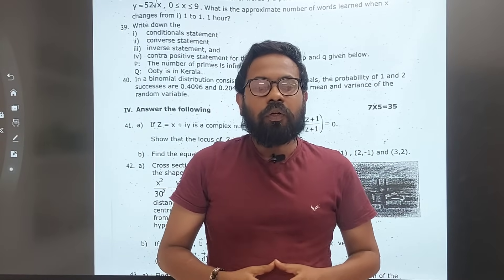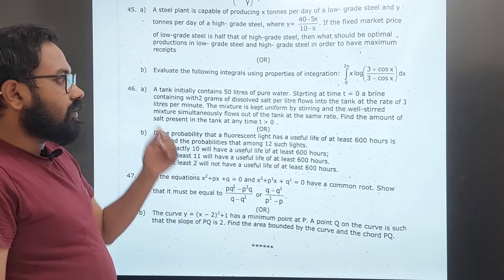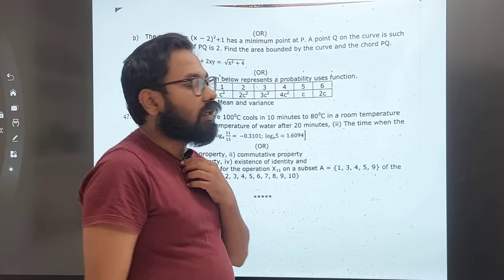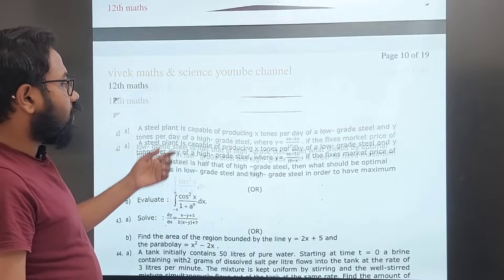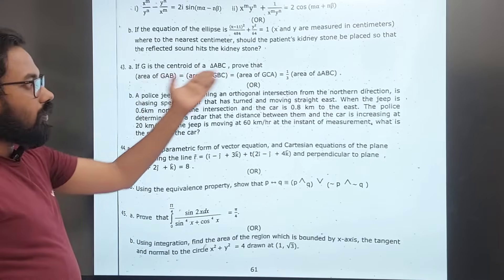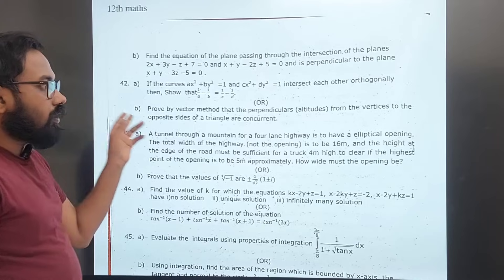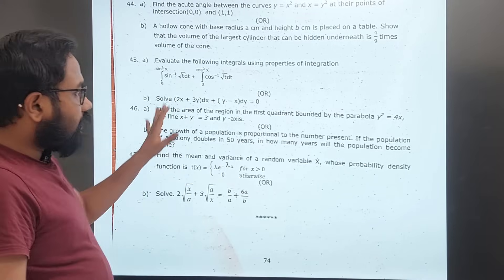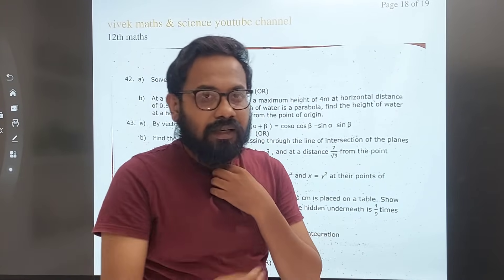12th Maths| Final check out 5marks 35/35| public exam 2024